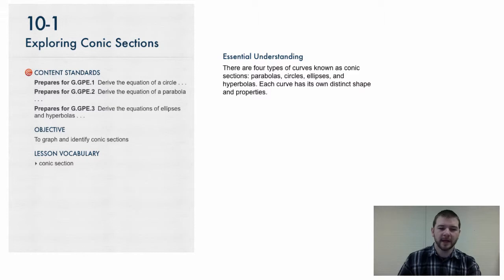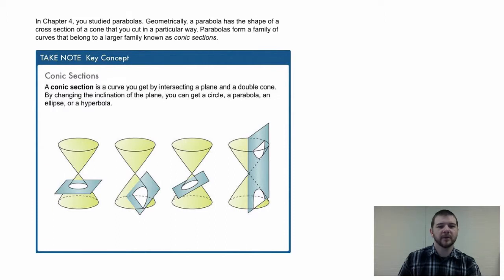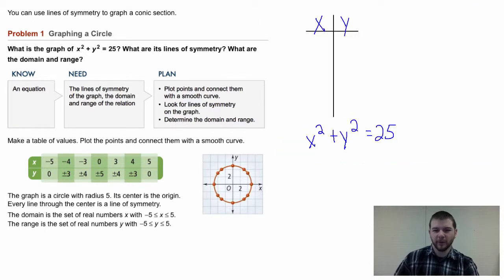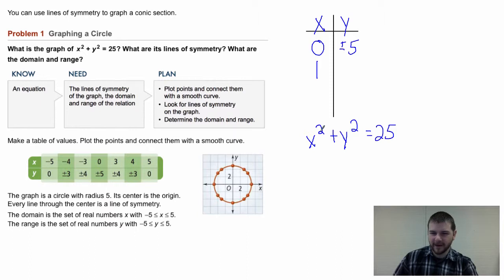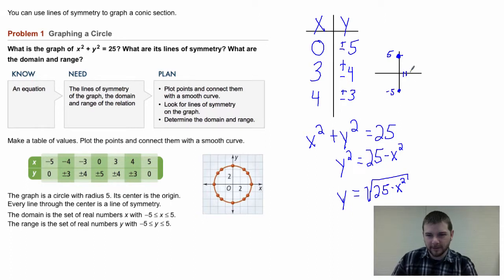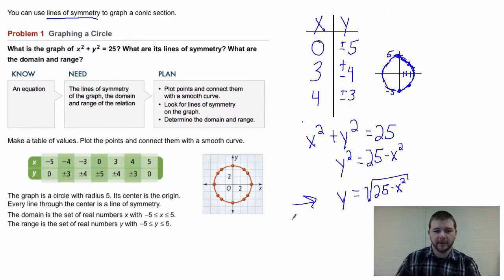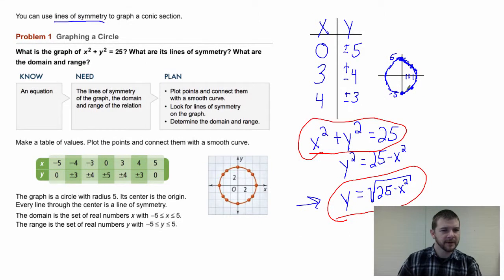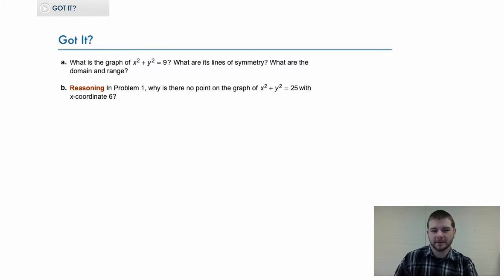Algebra 2 10-1 Introduction and Example Problem 1